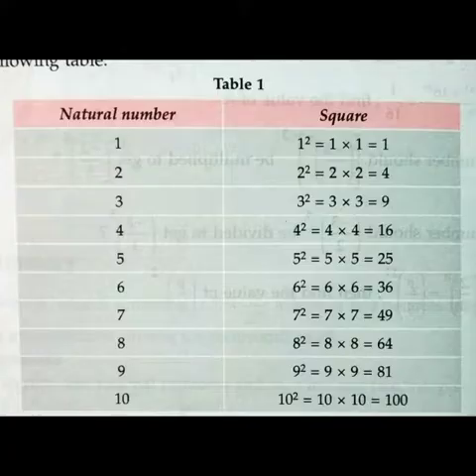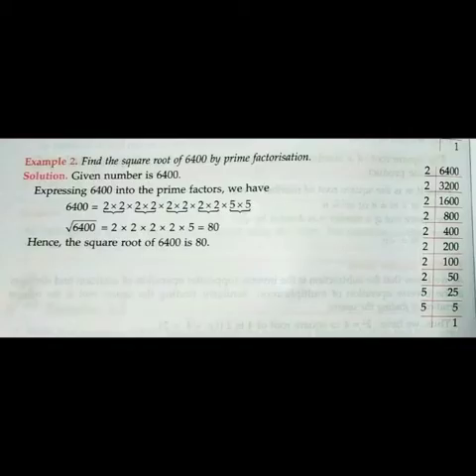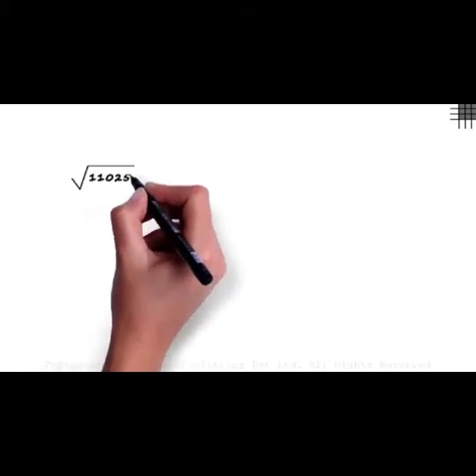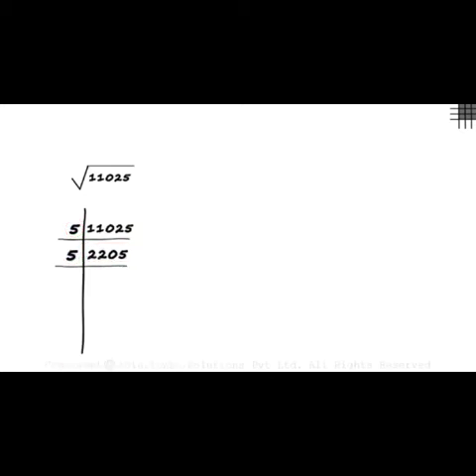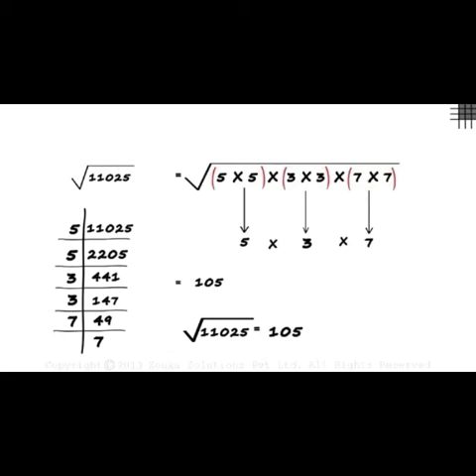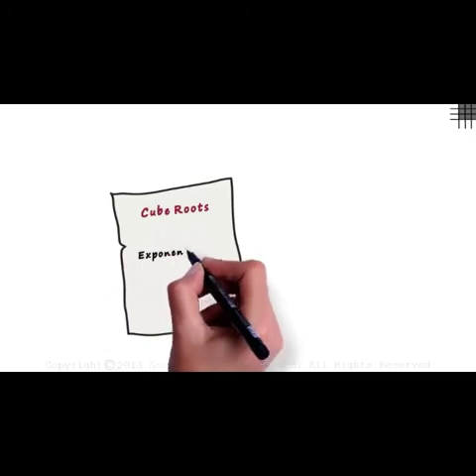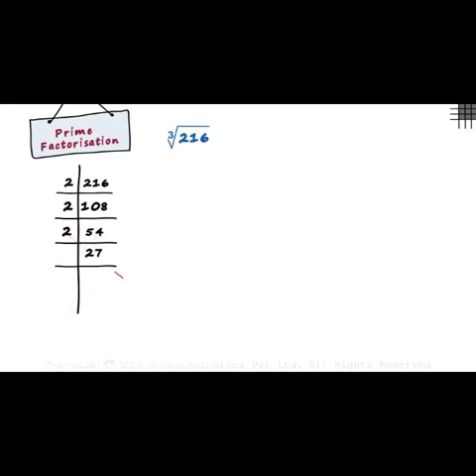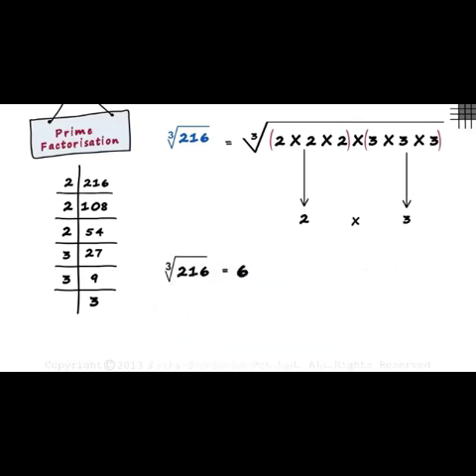Grade VIII Square roots and cube roots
Revision Grade VIII Square roots and cube roots Amazon Public School Udumalpet